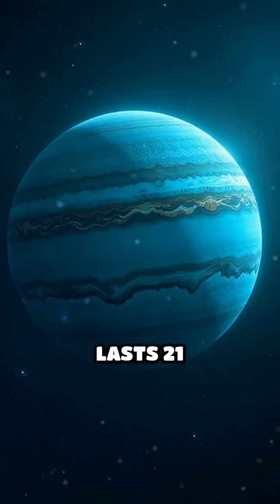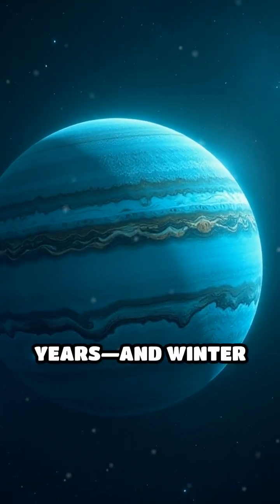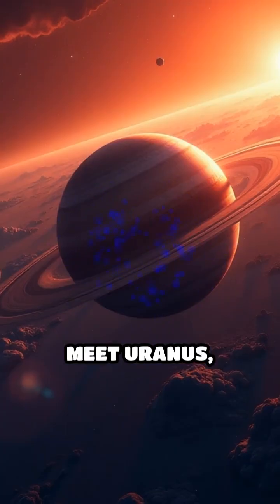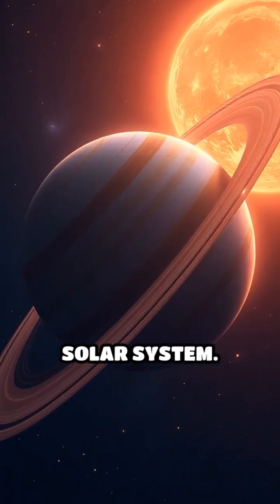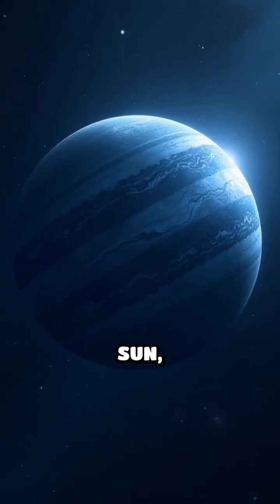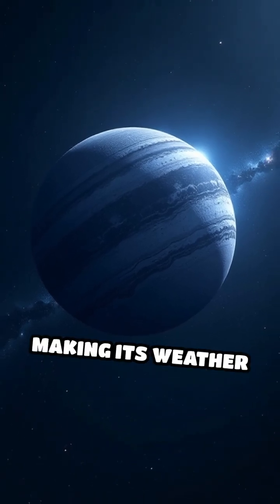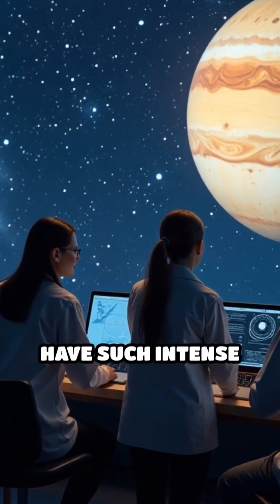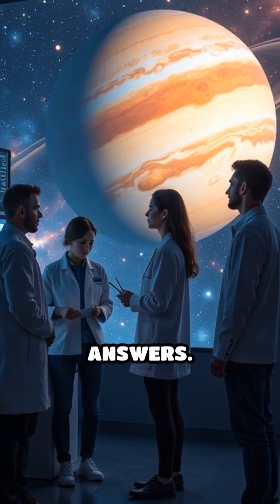Uranus: The Wildest Weather in the Solar System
Did you know Uranus has seasons that last 21 years and storms as big as continents? Dive into the wildest weather in our solar system!

1. Collective of space collectors

2. Atomic Vintagee

3. Lost in Space Collectibles

4. SILOSURPLUS

5. sellitjoe